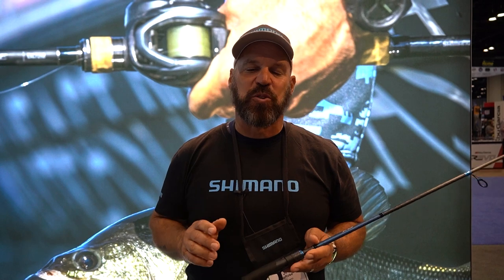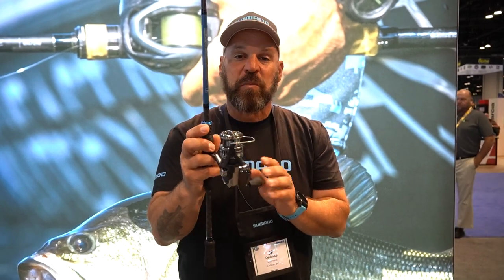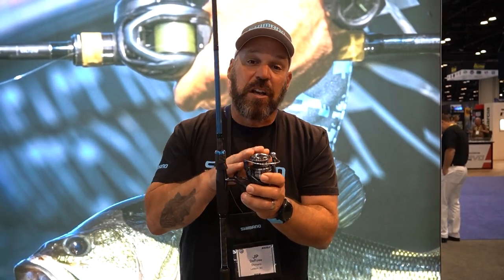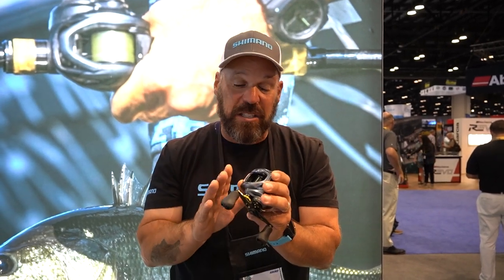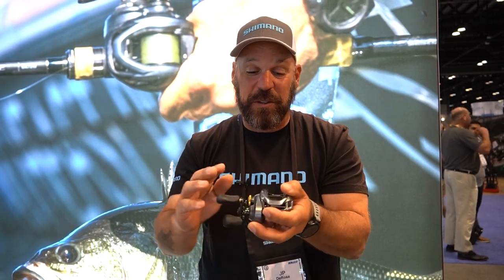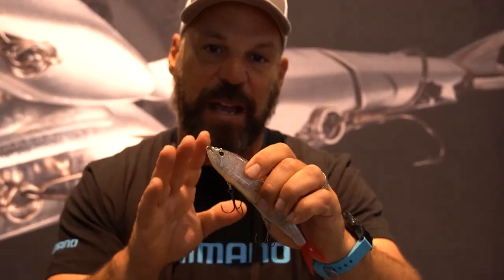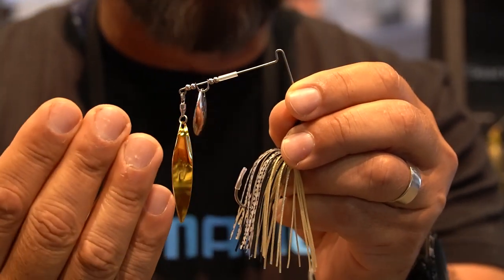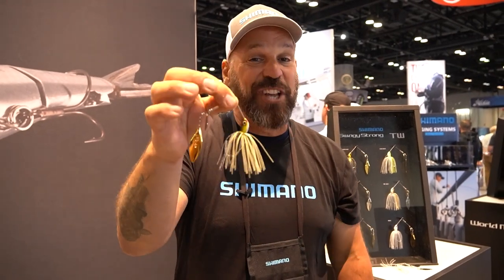ICAST 2022: New Shimano Lineup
JP DeRose talks about all the new products debuting for Shimano at the 2022 ICAST Show in Orlando, Florida. Including the new Shimano Curado 200 DC, new Shimano Hardbaits, as well as new Shimano Rods and combos.